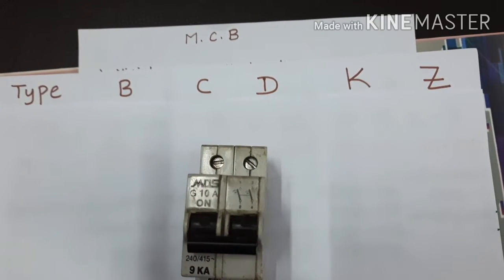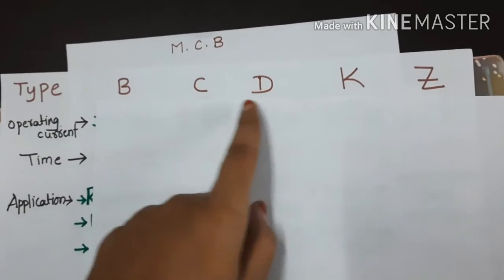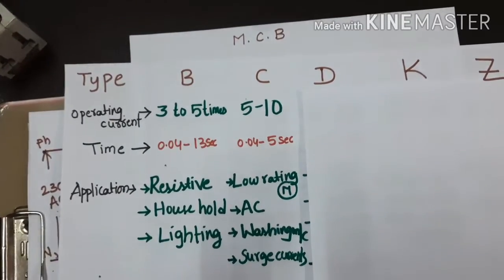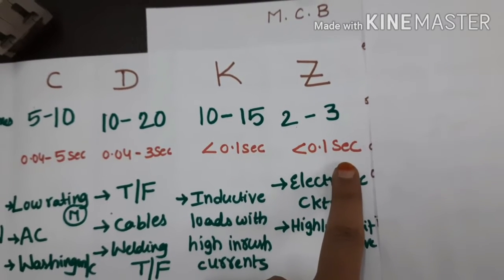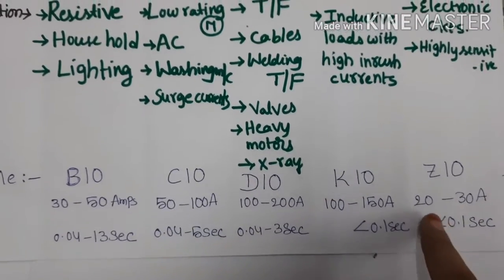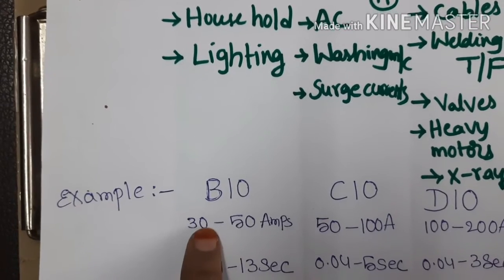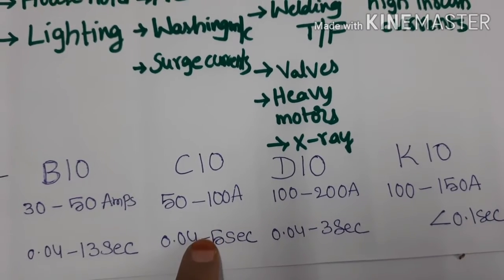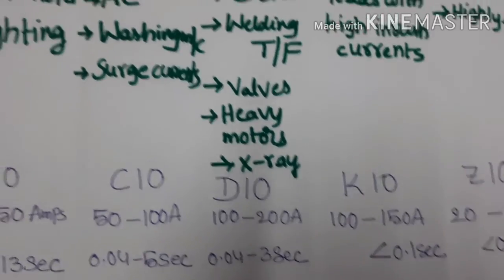Types of mcb explanation in English//B C D K Z // detailed explanation// English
Types of mcb// B C D K Z//detailed explanation// English